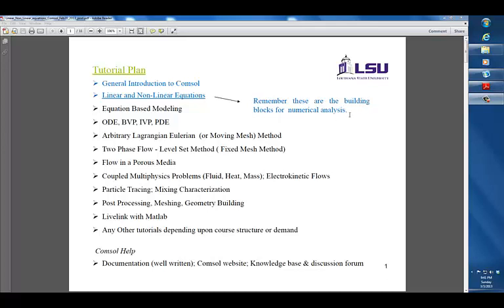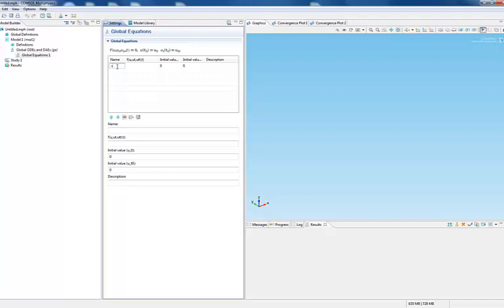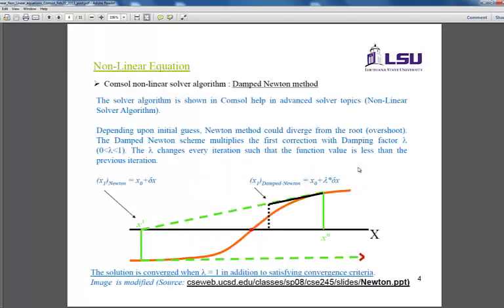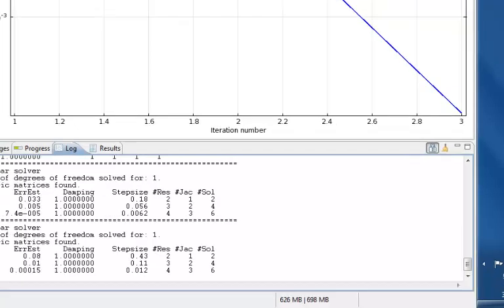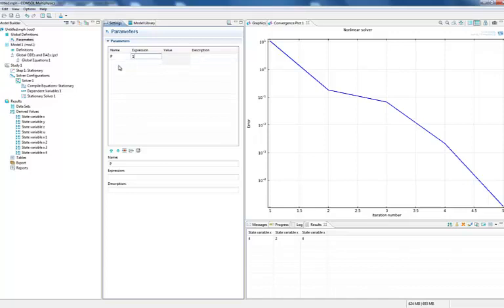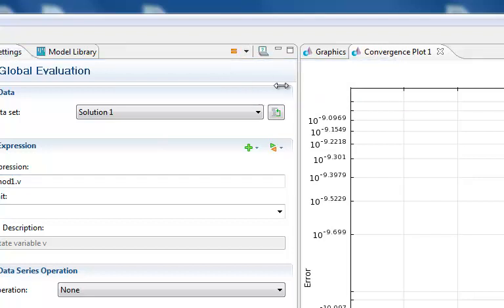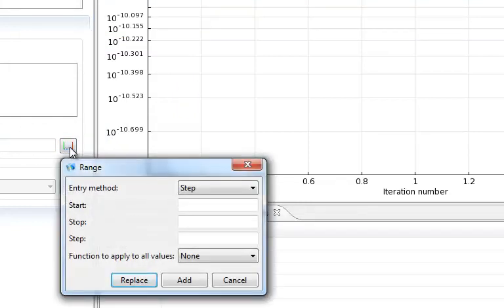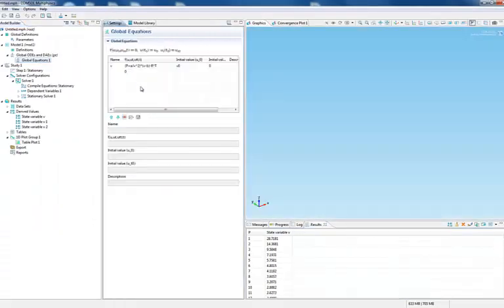ChE7700-L08-Computational Transport Phenomena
COMSOL Demo on  algebraic equations by Dr. Mranal Jain